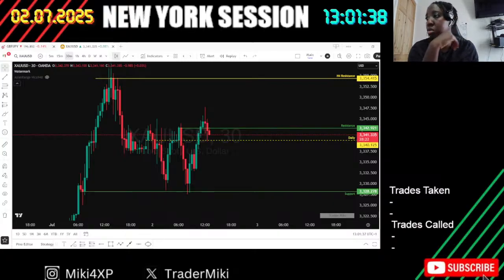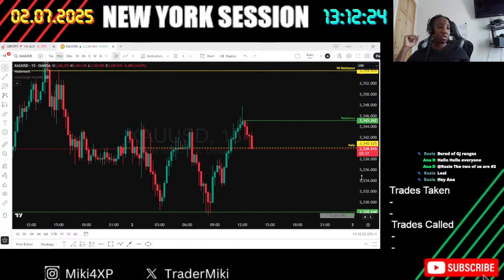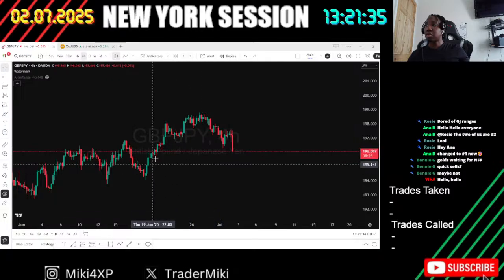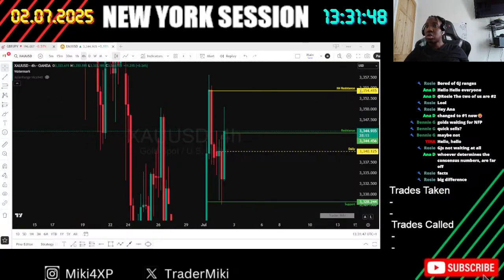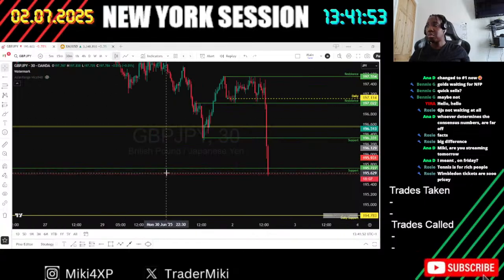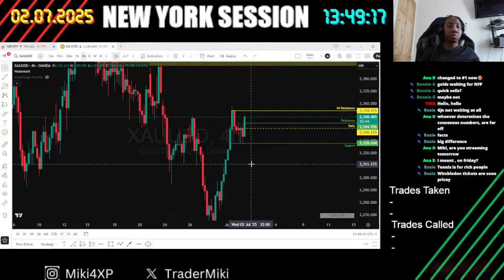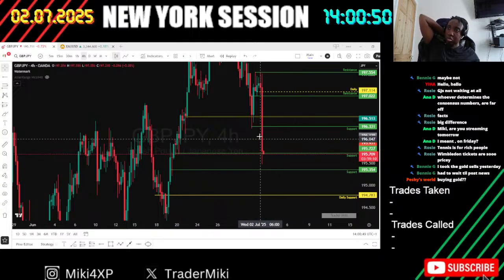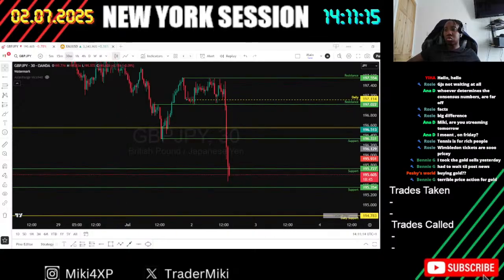US ADP!! GBPJPY + GOLD FOREX TRADING LIVE - WEDS 2ND JULY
LIVE  XAUUSD + GBPJPY TRADING NEW YORK SESSION

Technical Analysis
Support + Resistance

📈Strategies
Trend Continuation
Breakouts

Entries - M30
Break of highs/lows